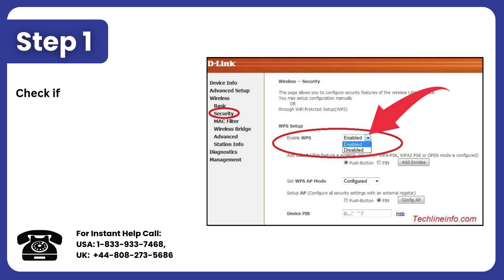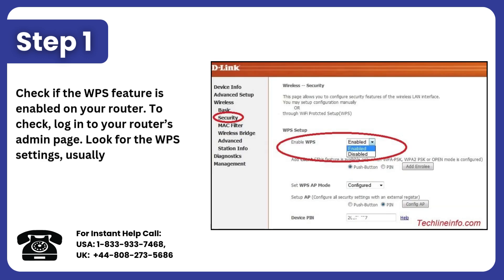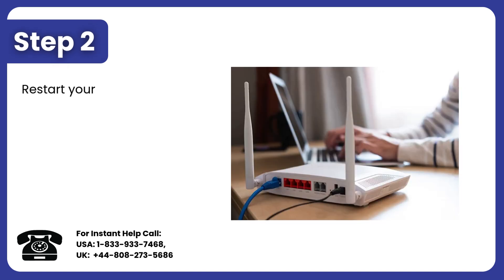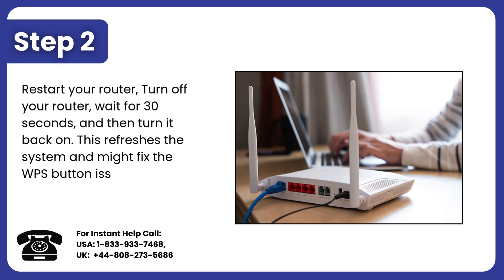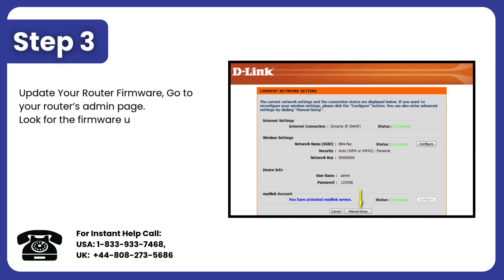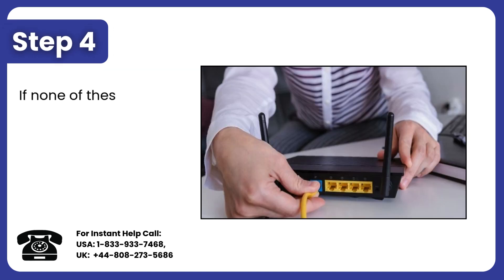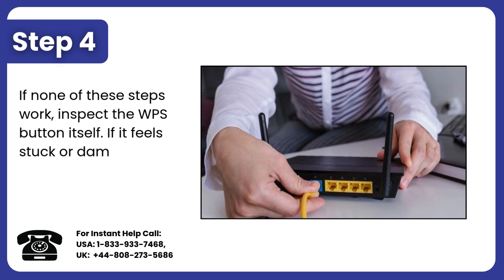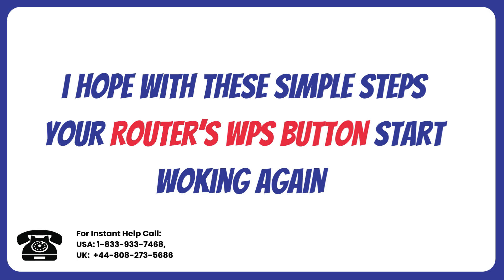WPS Button On Router Not Working "Problem Fixed"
Is your WPS button on the router not working? Don't worry, we've got you covered! In this video, we'll guide you step-by-step on how to fix WPS button issues on your router and connect devices with ease.

Learn:
✅ What causes the WPS button to stop working
✅ Troubleshooting tips to resolve WPS connection problems
✅ Alternative methods to connect your devices

Whether you’re dealing with a stuck button, connection failure, or an unresponsive router, this video provides simple solutions to get your WiFi running smoothly again.

WPS button not working
Router WPS troubleshooting
Fix WPS connection issues
WiFi device connection